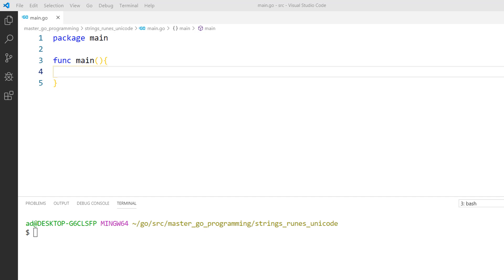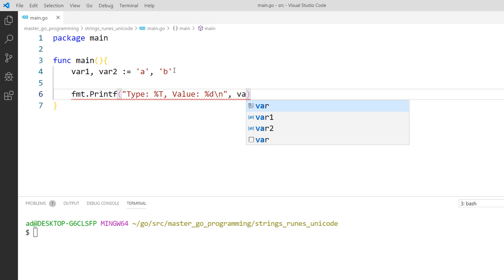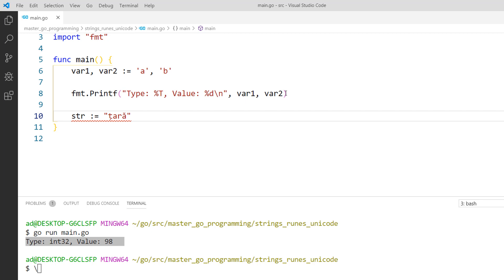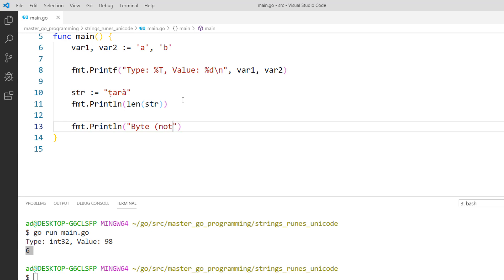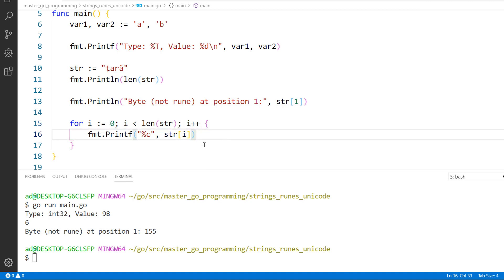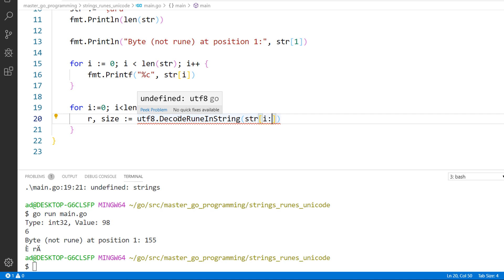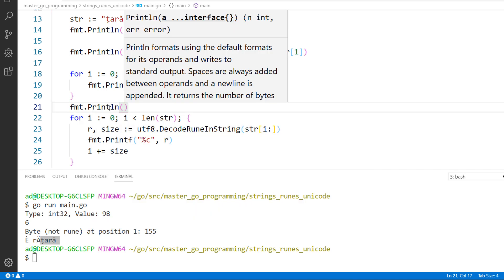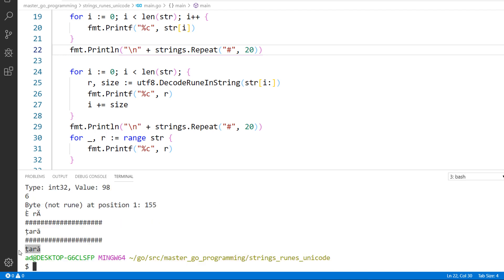Strings, Rune, Unicode and UTF-8 Coding in Go (Golang)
Enroll in "Master Go (Golang) Programming: The Complete Go Bootcamp" on Udemy